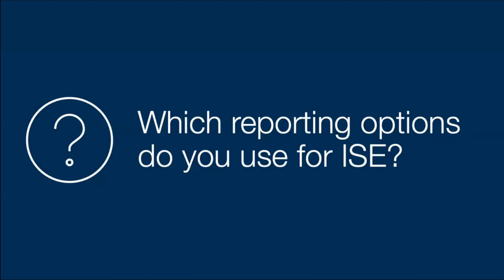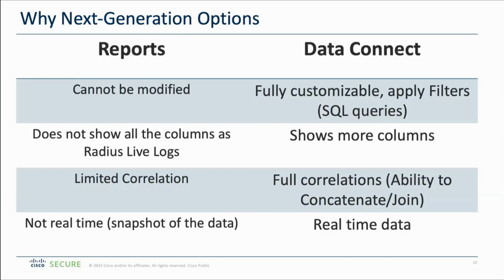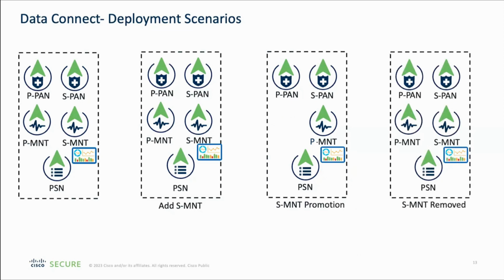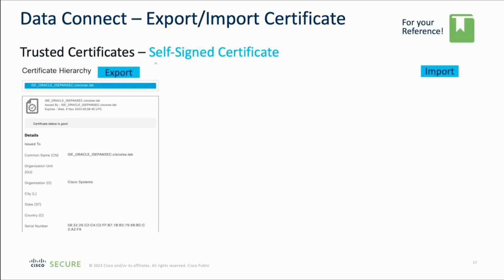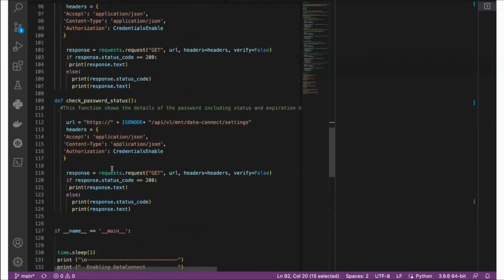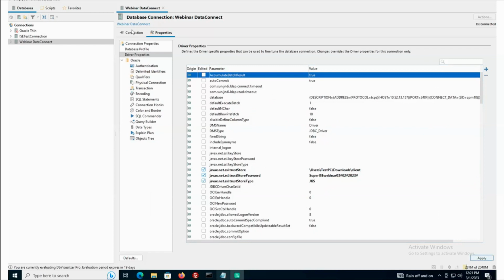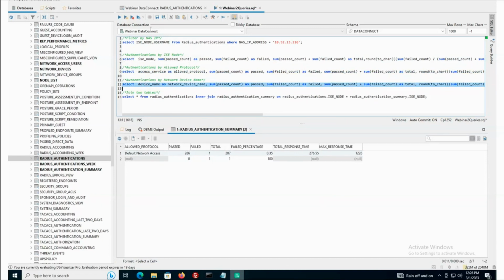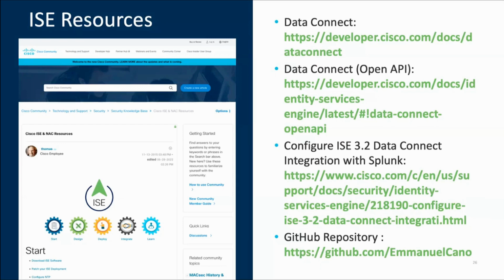Next Generation ISE Telemetry, Monitoring, and Custom Reporting, Part 2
Emmanuel Cano Gutierrez, Cisco Security Consulting Engineer, shows us how to do customize database queries using the Data Connect feature in ISE 3.2 and later.
Topics:
00:00 Introduction
00:23 Previous Webinar: Part 1 @
01:42 Poll: Which reporting options do you use?
03:46 Agenda
04:37 Why Next-Generation Options
06:00 Reports vs Data Connect
08:10 Data Connect (ISE 3.2 and later)
10:52 Data Connect Deployment Scenarios
12:56 Using Data Connect
14:12 - Enable Data Connect (GUI)
16:38 - Enable Data Connect (API)
17:16 - Repository for Examples
17:49 - Certificate Export / Import
19:48 - Monitoring Alarms, Reports, and Log (ise-psc.log)
21:11 Demos Overview
22:40 Demo: Enable Data Connect : GUI and Python REST API Script
24:43 Demo: Verify Change Configuration Audit Report
25:38 Demo: Data Connect Certificate Export and Import for Java Keystore (for JDBC)
keytool -importcert -alias ISEWebinarCert -file DataConnectCertificate.pem -keystore client -storetype JKS
27:06 Demo: Data Connect with DB Visualizer
    Database URL: jdbc:oracle:thin:@(DESCRIPTION-(ADDRESS-(PROTOCOL-tcps)(HOST-10.X.X.X)(PORT-2484))(CONNECT_DATA-(SID-cpm10)))
    Database Userid: dataconnect
    Database Password: xxxxxxxxxxx
    Driver Properties: javax.net.ssl.trustStore (path to certificate): \Users\TestPC\Downloads\client
    Connect
29:36 Data Connect Views (read-only)
31:27 Demo: Filter ISE LiveLogs by NAD IP
33:48 Demo: Authentications by ISE Node
34:21 Demo: Authentication by Allowed Protocols
34:35 Demo: Authentication by Network Device Name
35:06 Demo: Join Tables (radius_authentication_summary and radius authentications)
35:50 Bonus Demo: Unique Devices Authenticated to Each ISE Policy
38:44 Resources: